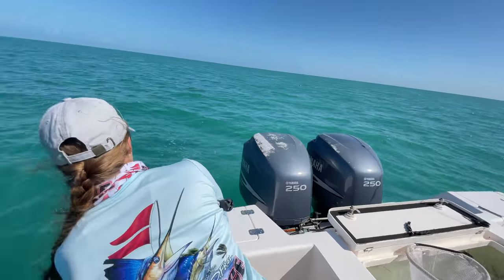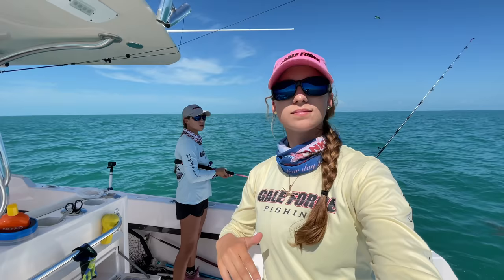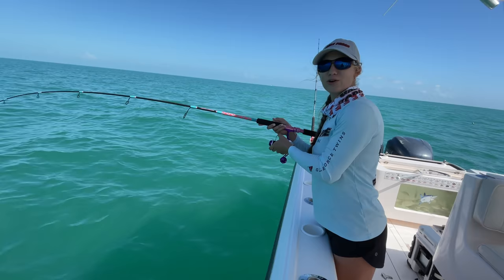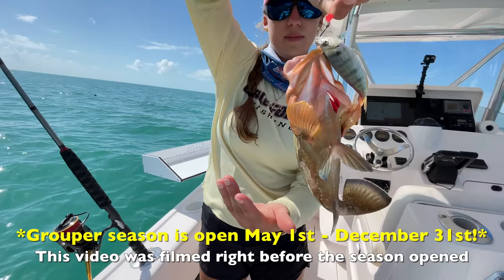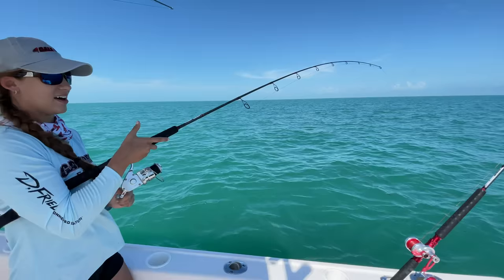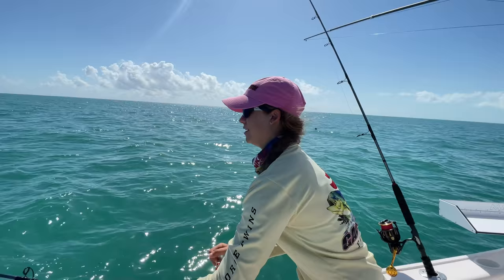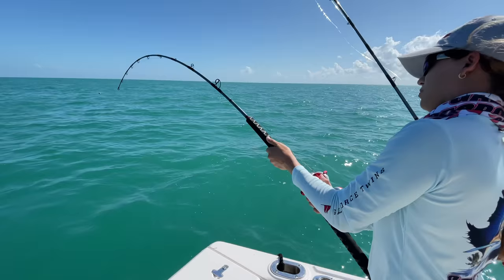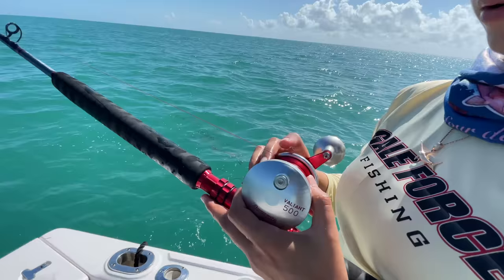BIG PROGRESS - Bottom fishing with Prototype Gale Force rod line!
As each day passes we are slowly but SURELY making progress on the Gale Force rod line! Making big progress takes time but it's happening. Like rain drops in a bucket...whether it's pouring or drizzling it is INDEED filling up. 🥰  SO THANK YOU very much for supporting our small business! It is because of you guys that we are now able to expand and offer Gale Force Fishing Rods! We will be offering a variety of saltwater, inshore and offshore rods, along with a small collection of freshwater bass rods 🤩 In this video we test out our light and heavy spinning rods while using both of the bottom rods designed for groupers, sharks, snappers, cobia and kingfish just to name a few!